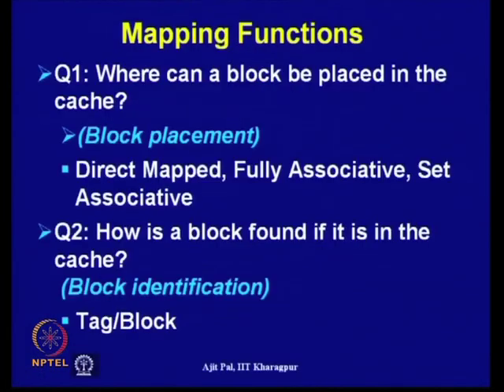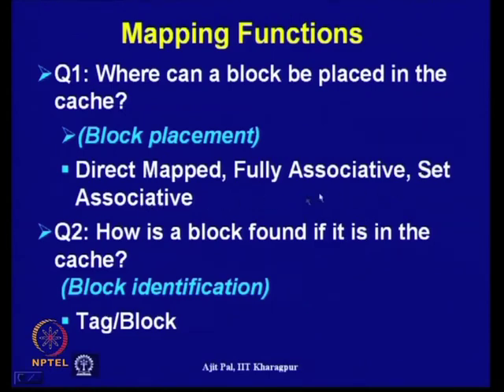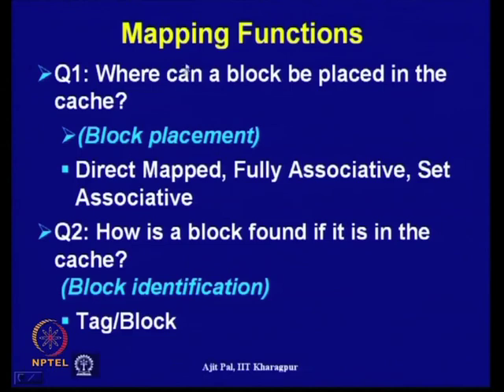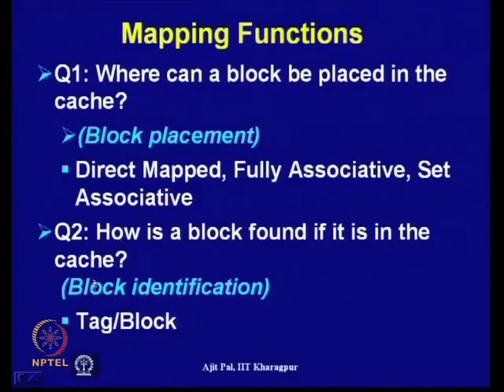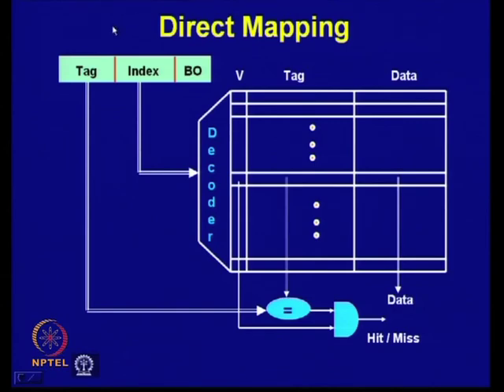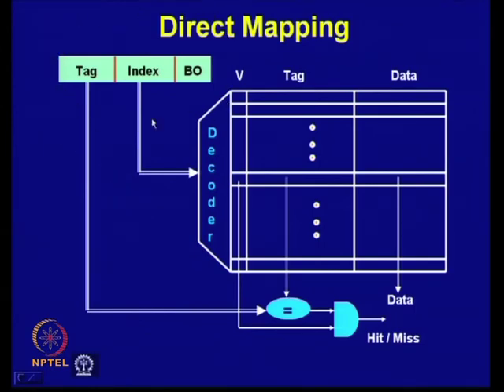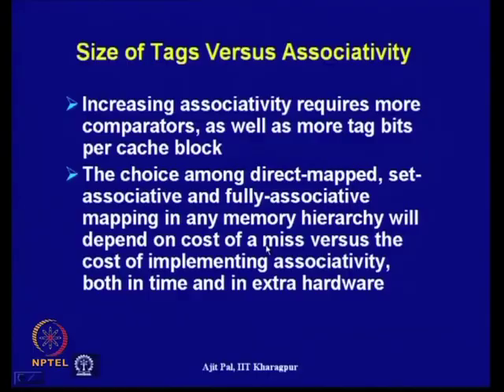Mod-17 Lec-23 Hierarchical Memory Organization (Contd.)